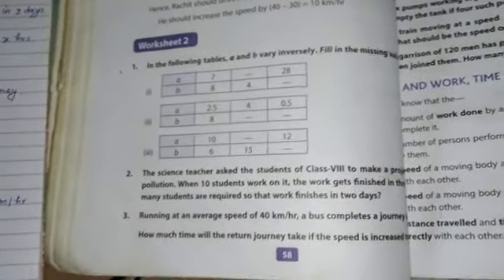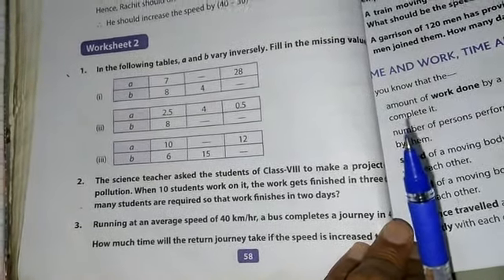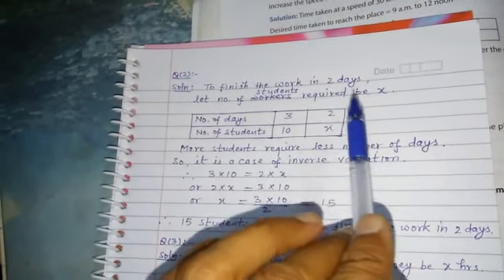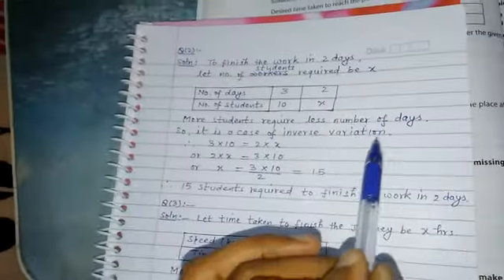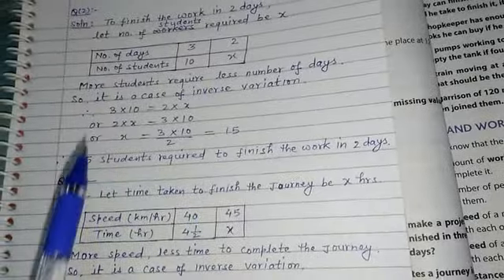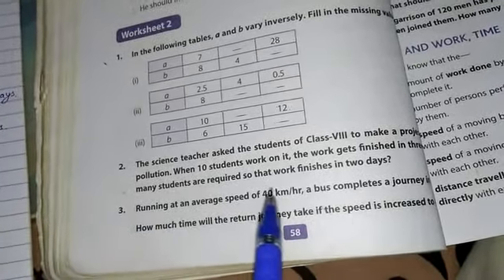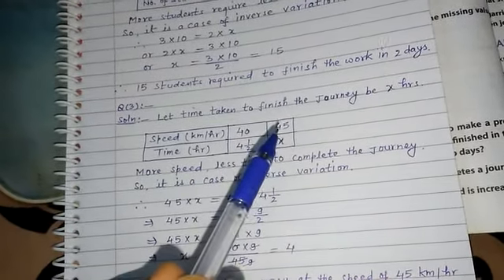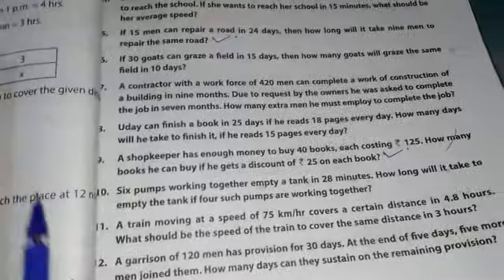Class 8 chapter 4 Direct and Inverse variation lect-6